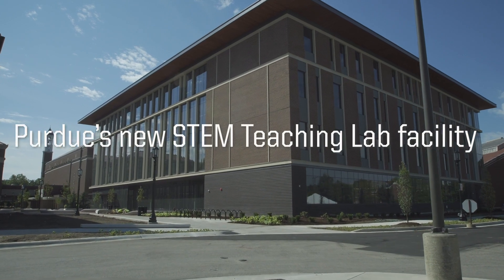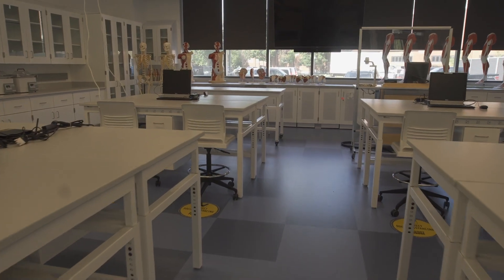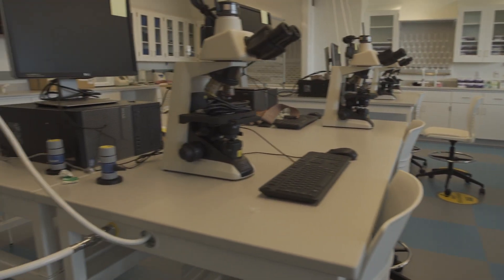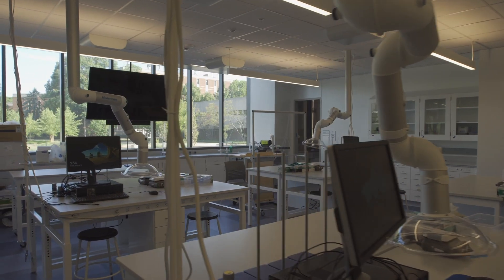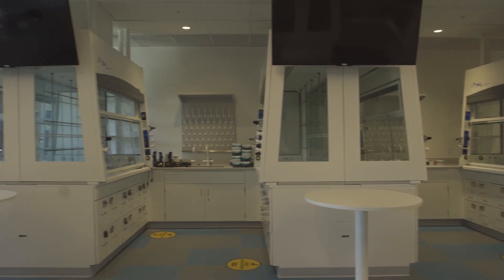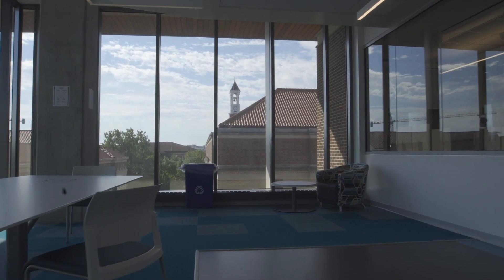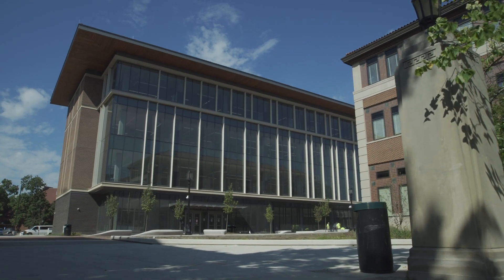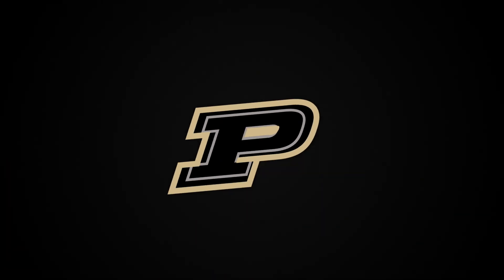Purdue's New STEM Building: Chaney-Hale Hall of Science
Chaney-Hale Hall of Science, a new STEM building located adjacent to Elliott Hall of Music, will support chemistry and biology disciplines for first- and second-year undergraduates. Students will have access to 33 laboratories and support space. The new four-story facility, encompassing 111,000 gross square feet, has been under construction since June 2018, and occupants moved into the building last month. The 2020 opening will support Purdue’s persistent pursuit of transformative education.